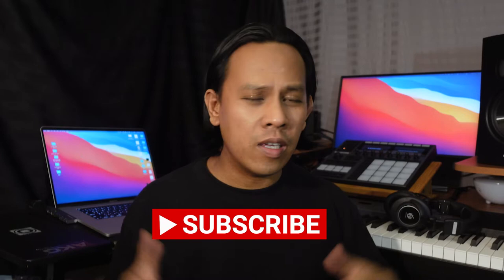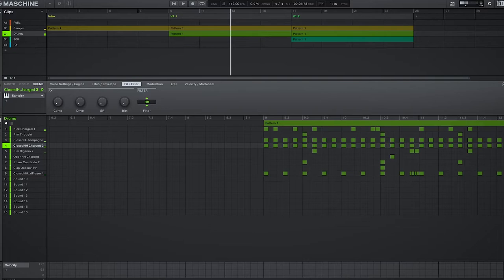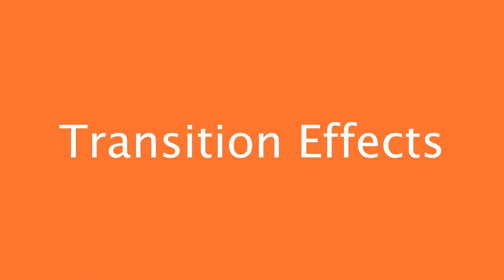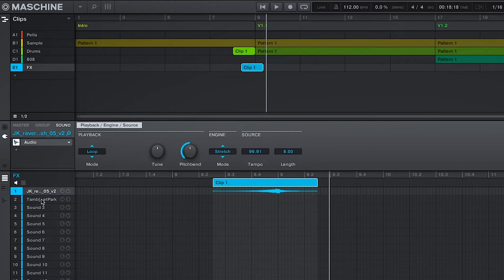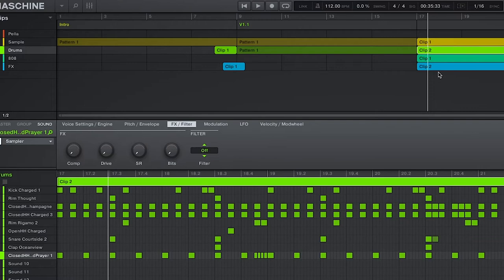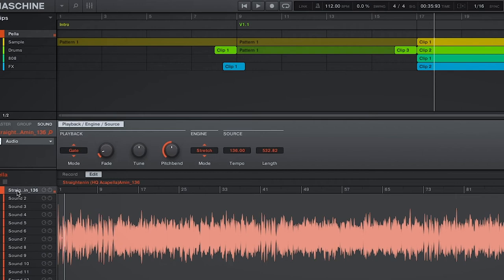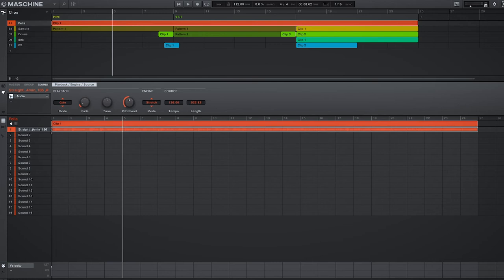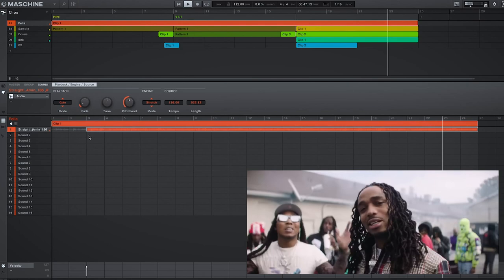5 Ways To Use CLIPS // Maschine Tutorial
Similar to pattern, clips are building blocks for your musical production. In this video I share 5 ways to use clips within Maschine.

Where patterns are a great place to start your songs in the Idea page. Clips are a great place to finish your songs on the Arrange/Song page. You can create fills, variations, line up audio and even use full stems and acapellas for remixes.

FREE SOUNDS (by me)
🎬Suggested Videos🎬
📩 Join the Sound Seekers Studio mailing list for free sounds, loops and samples directly to your inbox 📩
📝Gear List*📝
Mic- Shure SM7B
Monitors- Adam Audio T7V
External Hard Drive- Samsung T7 SSD
Camera- Sony ZV1

⏱Timestamps⏱
Intro- 0:00
What Are Clips- 0:19
Fills- 0:53
Risers- 1:52
Loops- 2:35
Silence- 3:49
Remix- 4:10
Thanks For Watching- 6:07